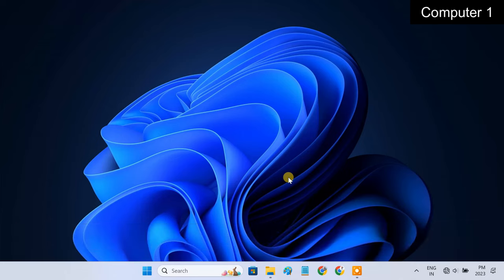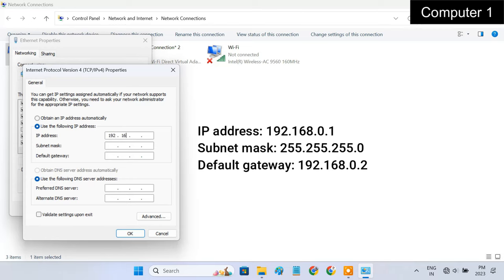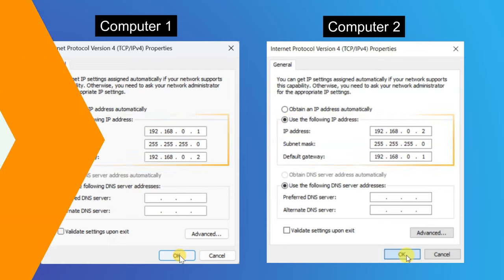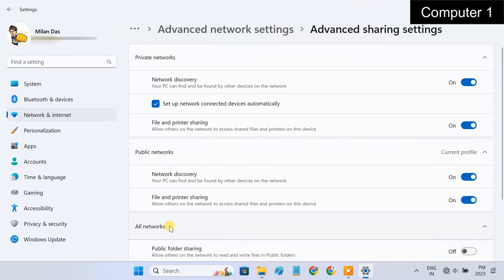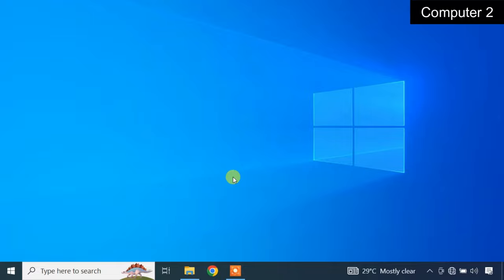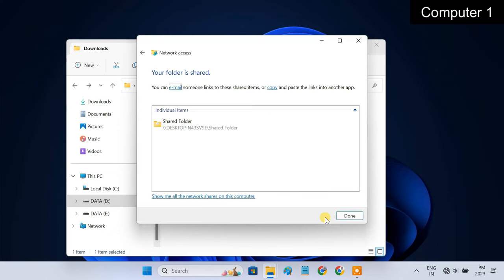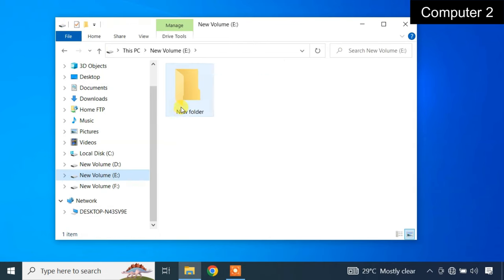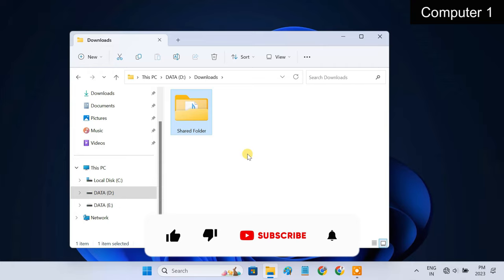Transfer Files from PC to PC using a LAN/Ethernet Cable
Using an Ethernet cable is one of the fastest methods to transfer files from PC to PC without a network or router. This video shows the step-by-step guide to transfer files between two laptops using an Ethernet cable or LAN cable.